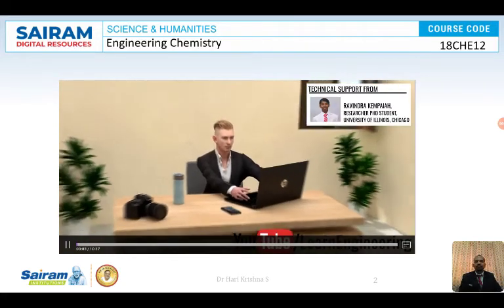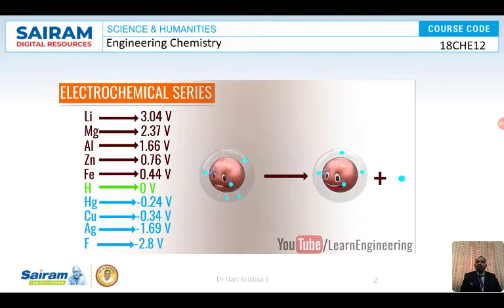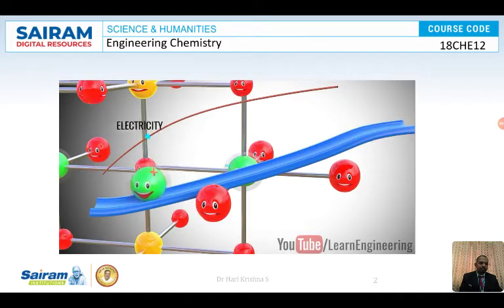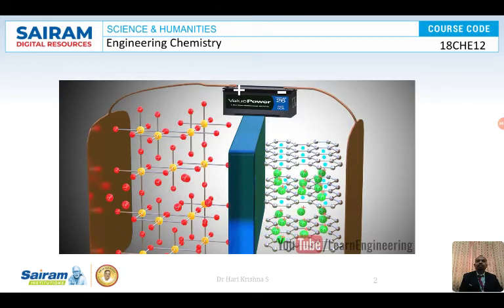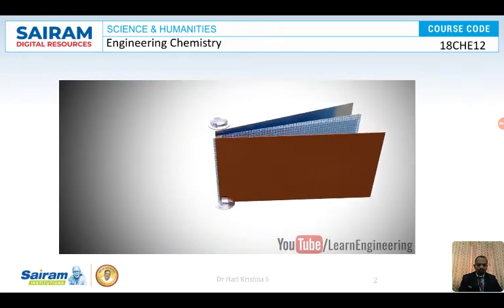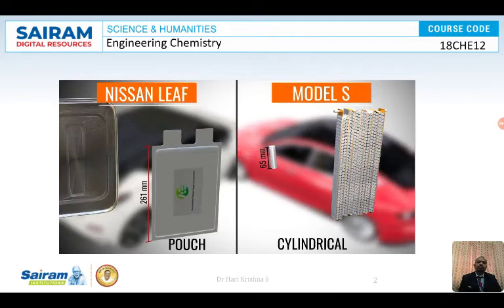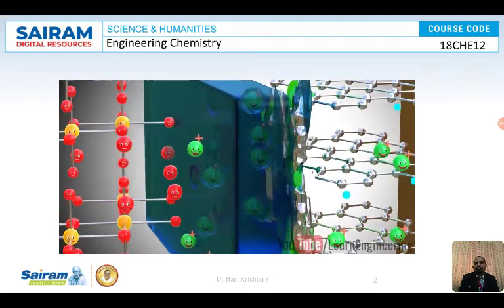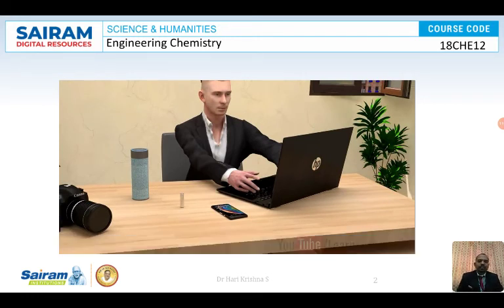Lecture Video_18CHE12_ Module 1_ Tutorial_ Dr Hari Krishna S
Li- Ion Battery- Charge, Discharge process & Applications